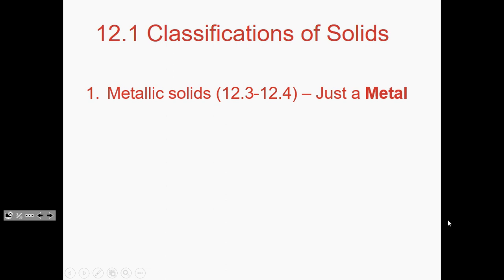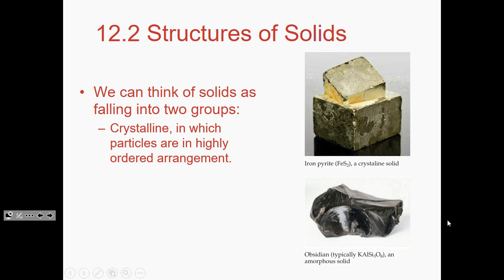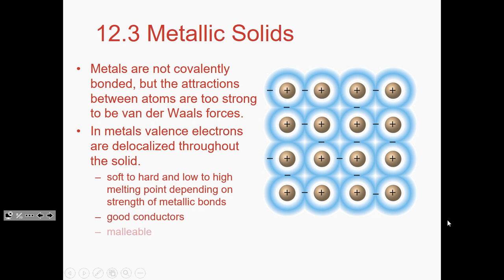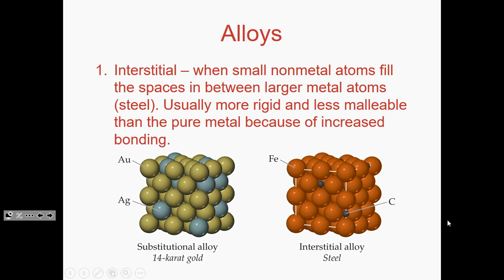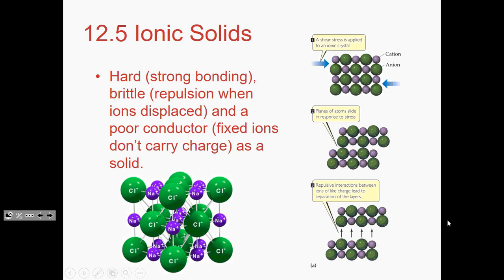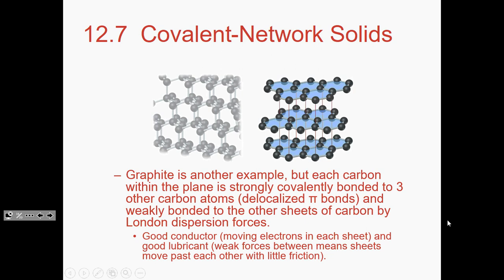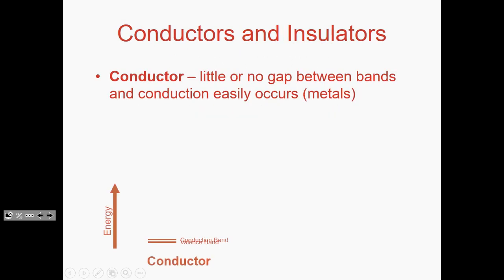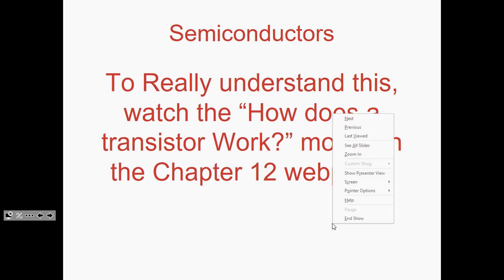AP Chapter 12 Notes(21min)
Solids and Modern Materials